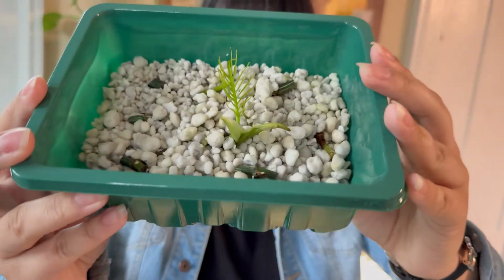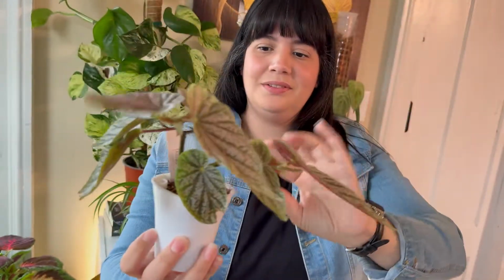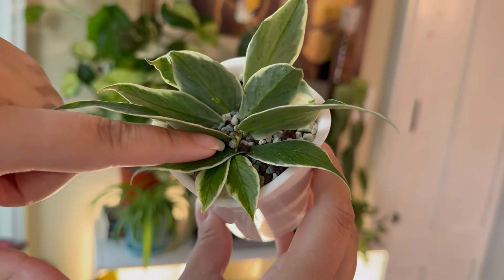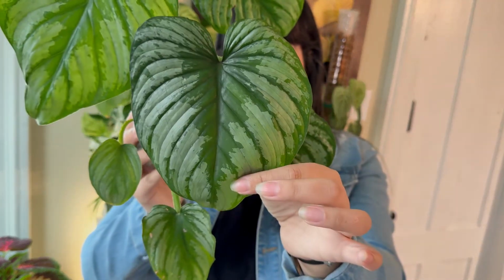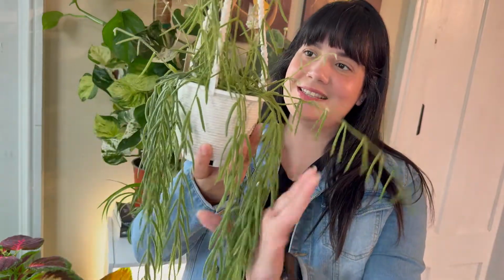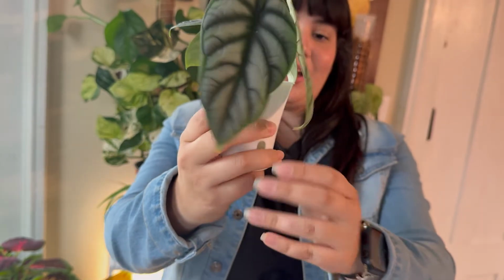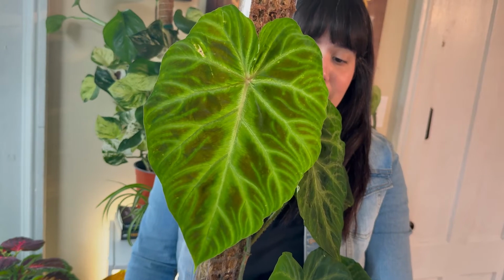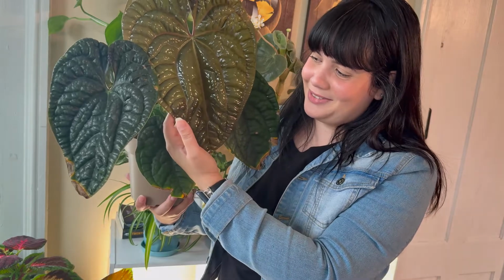My 10 Current Favorite Plants (Spring Favorites 2025)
Hello, hello EVERYONE!! Welcome or welcome back to another video.

I hope you guys can enjoy my top 10 favorite plants for this spring (2025).

Philodendron Tortum
Begonia Miss Mummy
Anthurium Regale
Hoya Polyneura
Philodendron Mameii
Hoya Linearis
Begonia Paulensis
Alocasia Silver Dragon
Philodendron Verrucosum
Anthurium Lexurians

Sansi Code: Diane